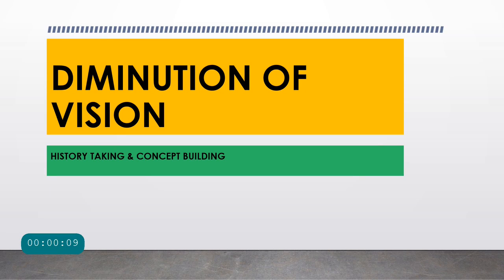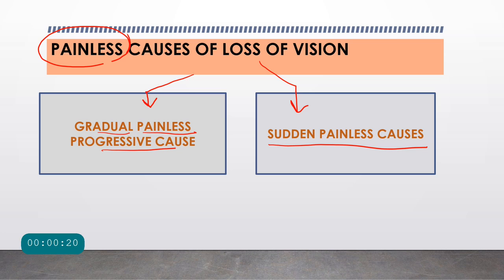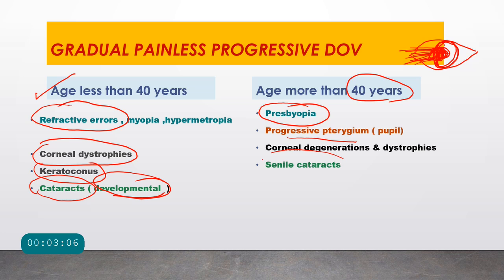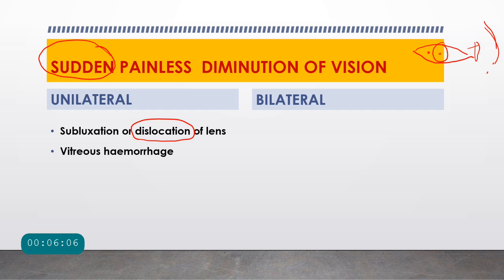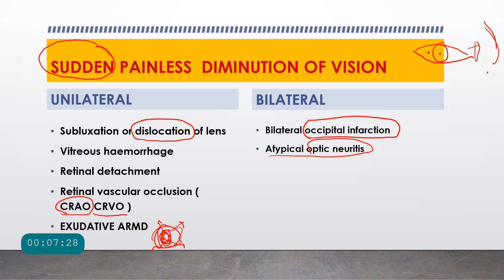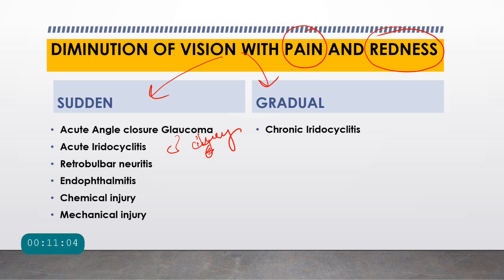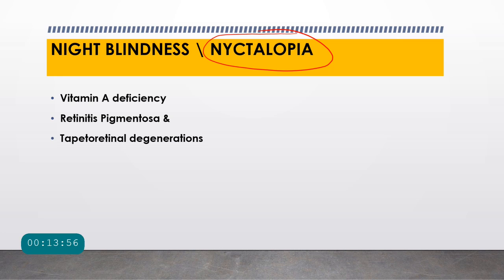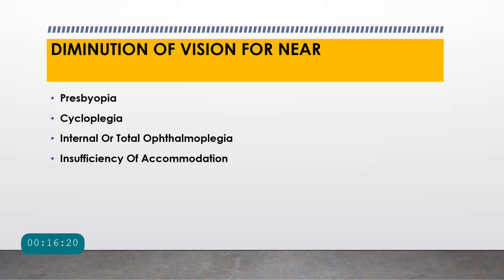What causes blurry vision| Slow and Sudden vision loss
In this video we talk about the various causes of blurring of vision .The video is a guide for every beginner, optometry, ophthalmology and medico, internist to diminution of vision / decrease vision. The decreased vision can be sudden or gradual, unilateral or bilateral. There are a plethora of causes of loss of vision and decreased vision. The video tries to classify the various causes of loss of vision and explain them systematically. The various causes of loss of vision can be corneal causes, lens causes, retinal causes and vitreous causes. Th video explains how through a proper history taking we can often enumerate the differential diagnosis/ likely causes of diminution of vision.